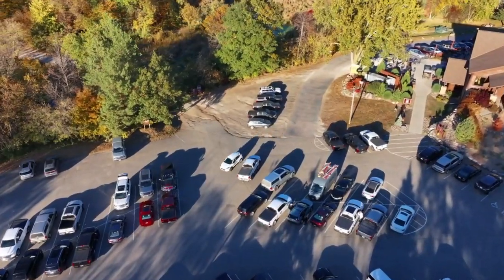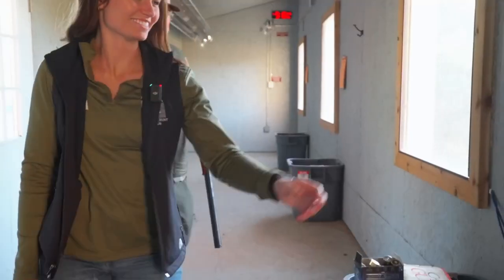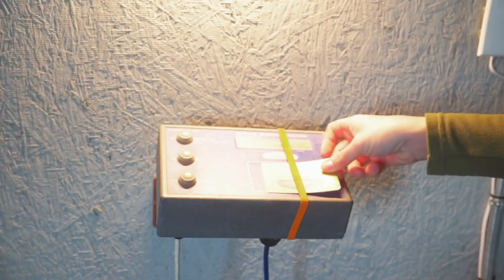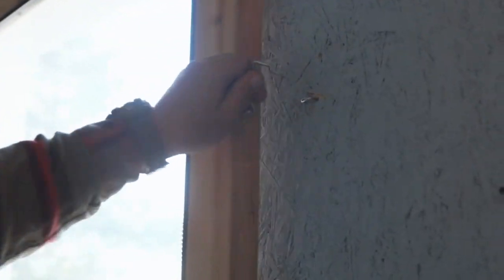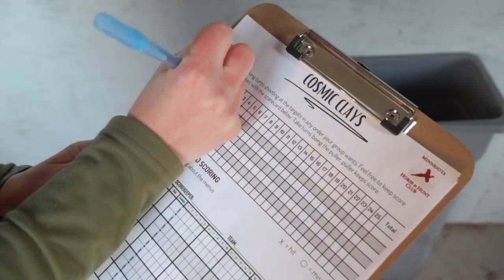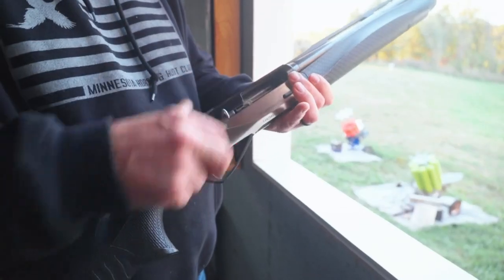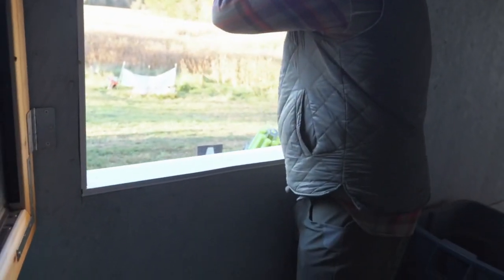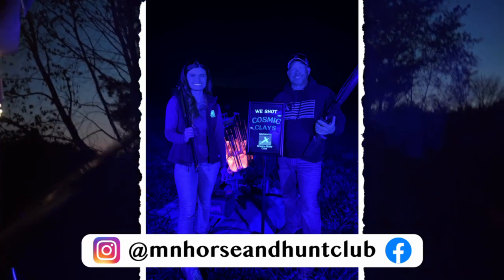Cosmic Clays in Heated 5-stands at the Minnesota Horse and Hunt Club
Before your reservation to come shoot in the heated 5-stand learn about the equipment and required safety.